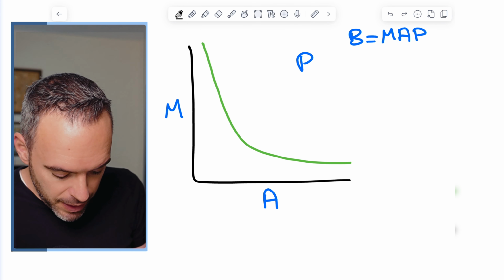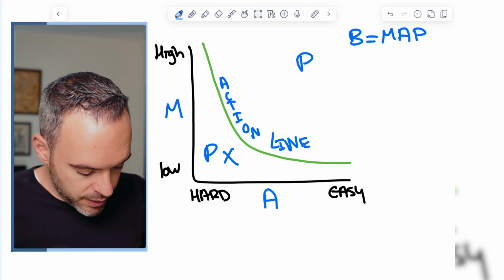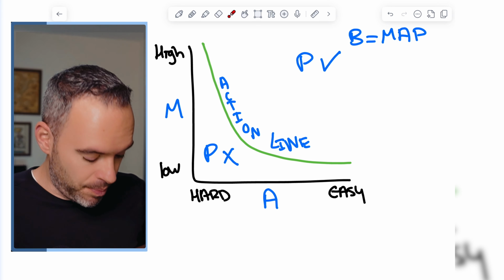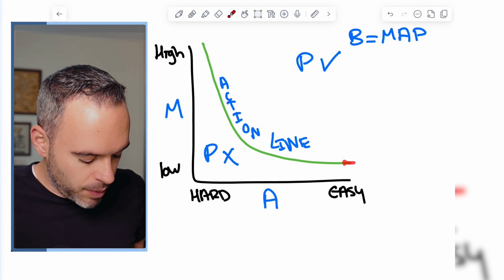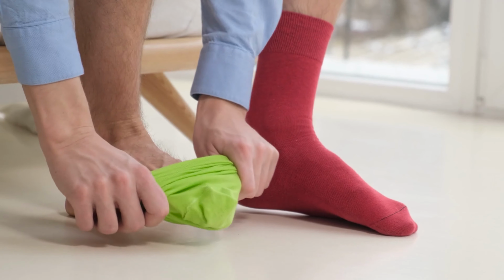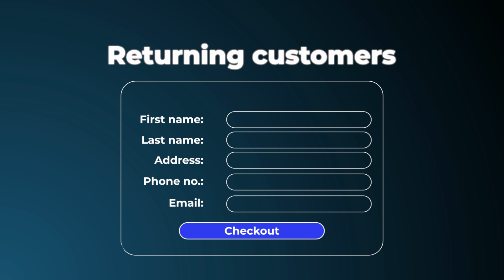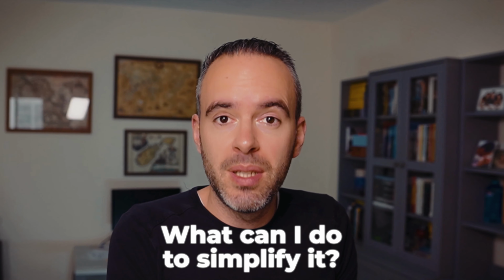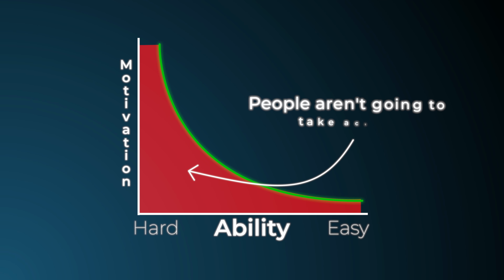Why Don't Customers Buy? The Fogg Behavior Model Explained for E-Commerce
💥 Turning Your Business Into a Conversion Machine.

In this video, I break down the Fogg Behavior Model — a powerful psychological framework that explains why users do or don’t take action on your website.

With over 8 years of experience helping e-commerce brands grow and scale, I’ll show you the three critical elements you must align to drive conversions: Motivation, Ability, and Prompts.

Freebies!

*Who I am and why should you listen to me?*

I’m Marc Uitterhoeve, CEO of Dexter Agency - one of the first agencies specializing in Conversion Rate Optimization (CRO).

I have run hundreds of tests and generated +200M in additional yearly revenue for dozens of eCommerce brands by optimizing their online store for conversions.

In 2024 I launched the 7-Figure Foundations Program. The program helps e-commerce owners go from 6 to 7 figures faster, easier, and more profitably by implementing the essential marketing foundations (without needing agencies).